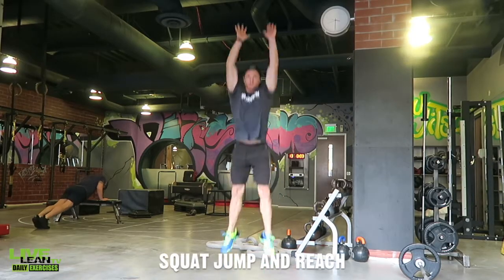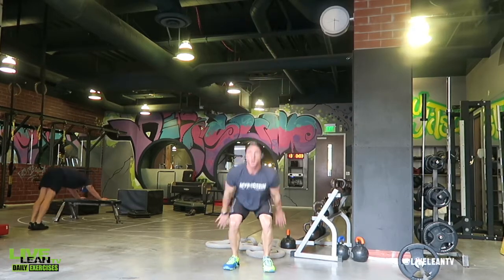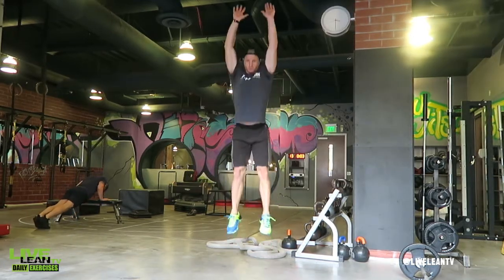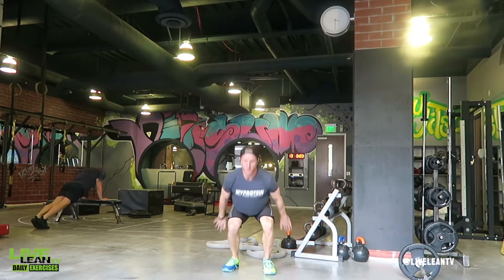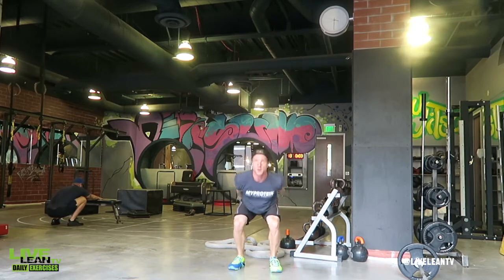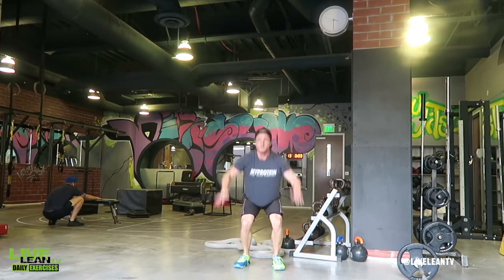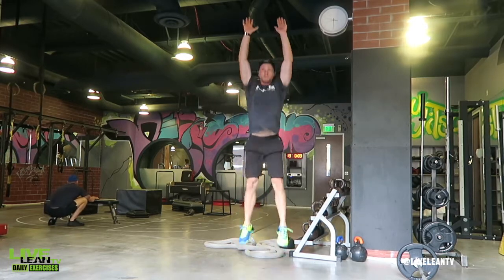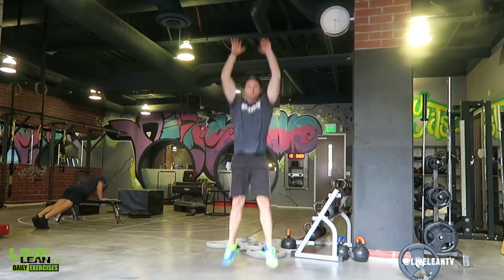How To Do A Squat Jump And Reach | Exercise Demonstration Video and Guide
Let's dial up the intensity with the Squat Jump and Reach, a top-notch plyo move that's all about taking your athleticism and vertical leap to new heights!

Here's how to do it properly:
1. Start with your feet shoulder-width apart, arms relaxed at your sides, and sink into a ¼ squat position.
2. Power up! Explode off the ground, driving through your hips, and shoot those arms overhead as you soar skyward.
3. Stick the landing with soft knees, smoothly transitioning back into the squat, then explode right back up for another jump.
4. Keep the rhythm flowing and the energy high as you knock out those reps like a champ.

Let's crush those fitness goals, team!

Squat Jump And Reach:
► MUSCLES WORKED: Legs, Quadriceps, Hamstrings, Glutes
► TYPE: Cardio, Plyometrics
► EQUIPMENT: No Equipment
► EXPERIENCE: Advanced